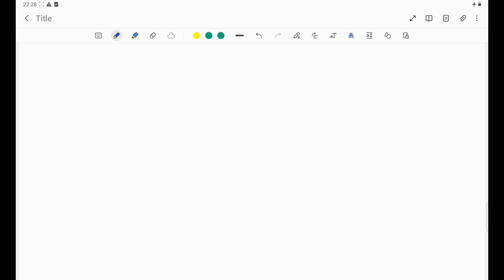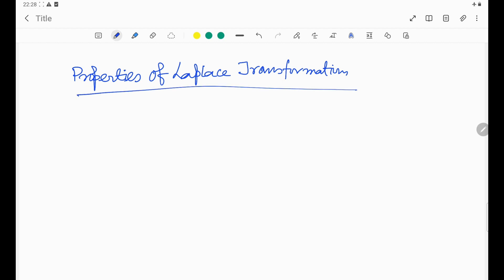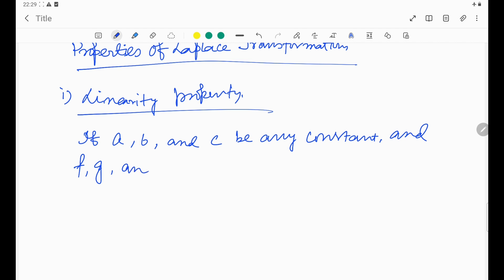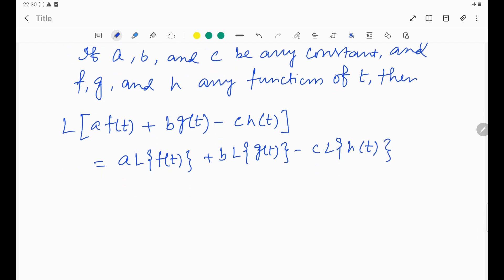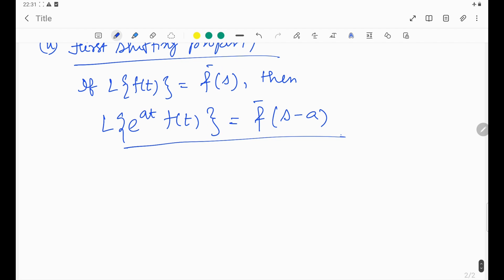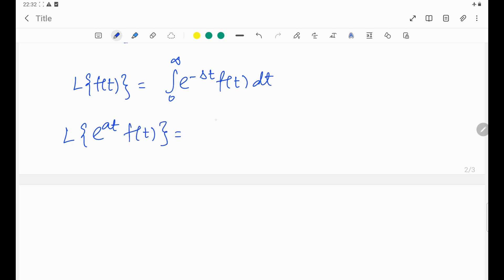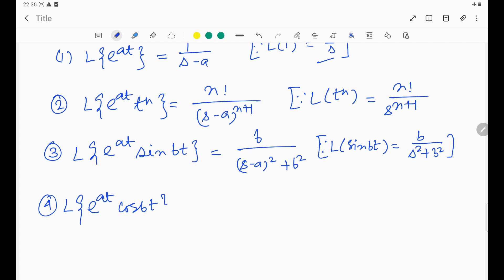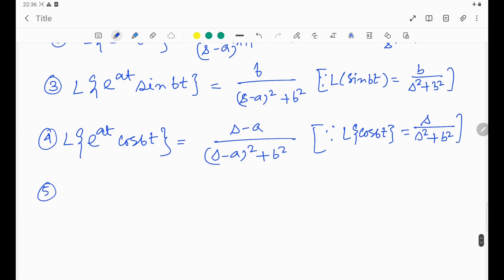Laplace Transformations, Par-II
This video discusses the linearity property and shifting properties of the Laplace transformations (LT). Besides, the LT of various trigonometric functions has been worked out.